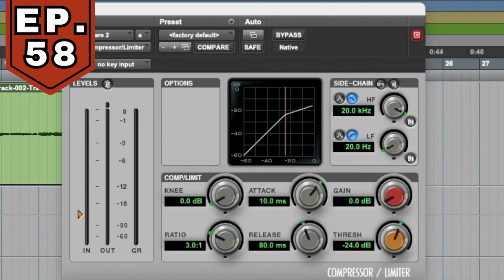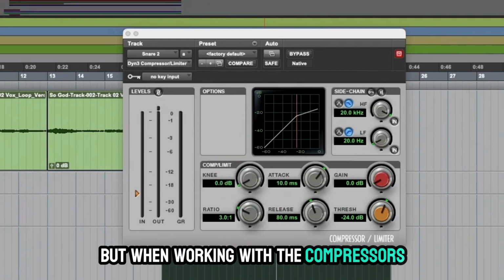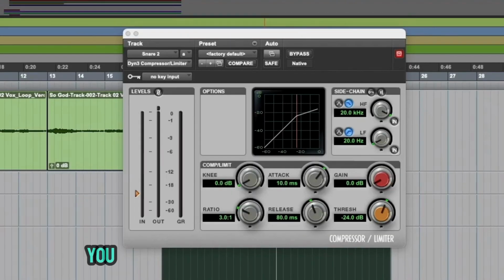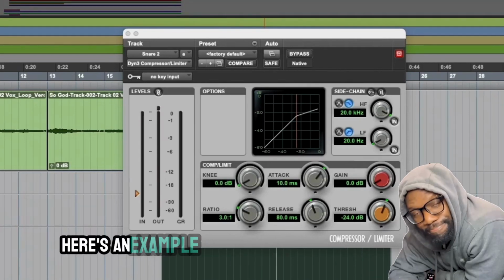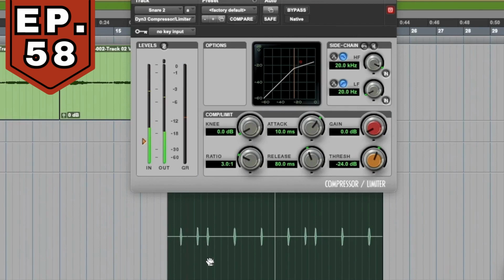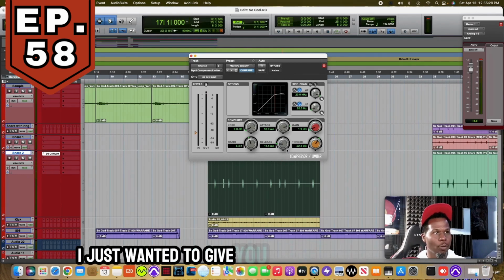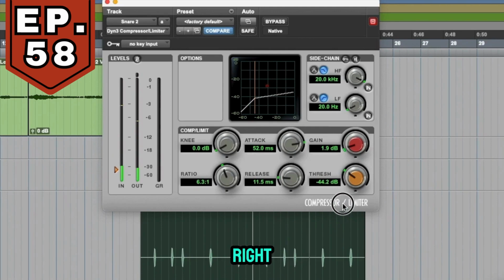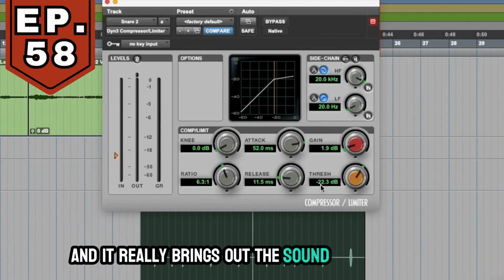How To Level The Volumes of Your Sample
🥁 Are you ready to get those beats out of your head and into some dope studio monitors?
Here's everything you need to know to get started producing your first beat.

💻 Tired of watching your beats sit on your hard drive and not making money from your music!
Ever wonder how to use the compressor plugin to take your beats from "good" to "great"?

Join me in today's episode on Platinum Lyrics and Beats where we're diving deep into the world of compressor plugins – those magical tools that can transform your beats into sonic masterpieces! 🎯

From tightening up those punchy kicks to adding that extra HEAT to your snares, you'll learn all the tips and tricks to make your beats pop like never before! 🥁

🔥 About the threshold and how it sets the boundaries for your compressor to start doing its thing making the snares, claps, and vocals pop on your beats

🌐 How to set the ratio to deal with wild peaks and valleys on your tracks, so it has a more consistent vibe

🤝 The skills of using the attack and release controllers to add more body to your audio samples and aggression to your drum samples

🚀 Why Watch?
This video isn't just about using the compressor plugin; it's about making your music sound as smooth as butter on a hot summer day, with just the right amount of punch to make listeners go, "Wow, that beat was fire!"

You're just one beat away from changing your life and the world !!! 🔥🔥🔥

Let's continue to produce with a purpose.

- Treboey
🔥 TOOLS I USE TO PRODUCE DOPE BEATS/SONGS 🔥

🎧 🎤🎹 Get everything you need in one box, and start creating dope beats right away,,The complete studio bundle for new music producers 🔥🔥🔥

🎹 AKAI MPK Mini Keyboard With Drum Pads

🔊 Alesis Studio monitors

🎤 Neumann mic TLM 103 With Suspension Shockmount

💂 Mudder 5 Pack Foam Mic Cover

🎧 Sony mdr7506 professional large diaphragm headphones for producing music

Akai Professional MPC Renaissance Controller/Sound Library

AKAI Professional MPK261 - USB MIDI Keyboard Controller

Alesis SamplePad Pro - Percussion and Sample-Triggering Instrument With 8 Velocity Sensitive Drum Pads, 200+ Built-in Sounds

Black Studio Acoustic Panels
4PACK 48"X 24"X 2" (Soundproofing Foam Wedge Tiles)

Black Acoustic Foam Panels
24 Pack-12 x 12 x 2

Top Daw in the music industry
Protools Software (DAW)

The BeatBuddy Drum Machine Guitar Pedal, The Midi Maestro,
The Cabli, and The Aeros Loop studio 👀

Audio-Technica turntables for sampling

External Hardrive
SanDisk 2TB Extreme PRO Portable SSD

Portable DJ Facade Booth

FL Studio

Airbit The Top Beat Selling Platform
Start Selling Your Beats Online Today!!!